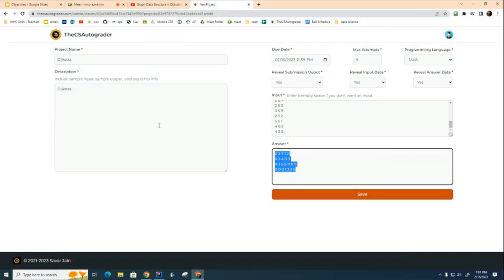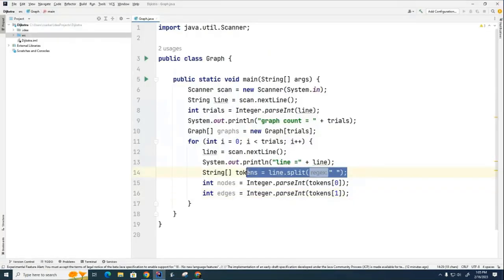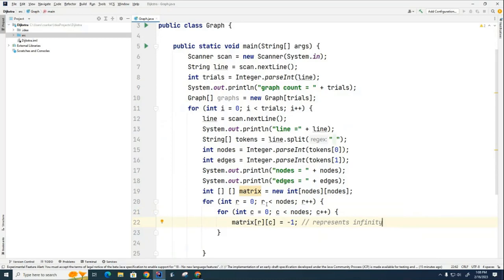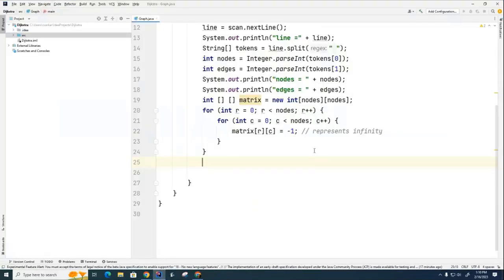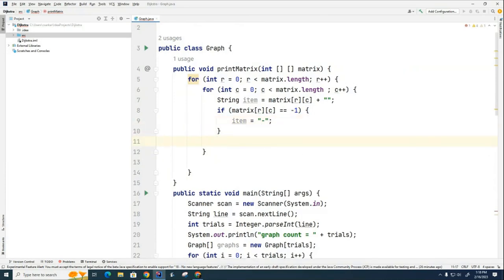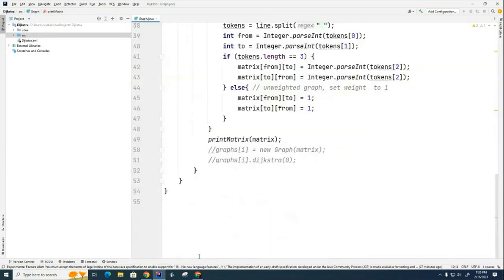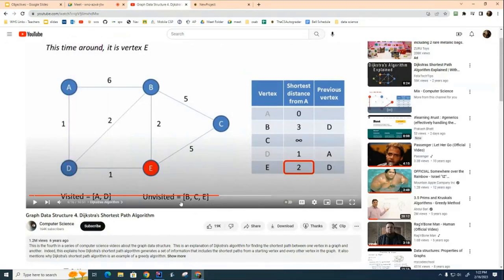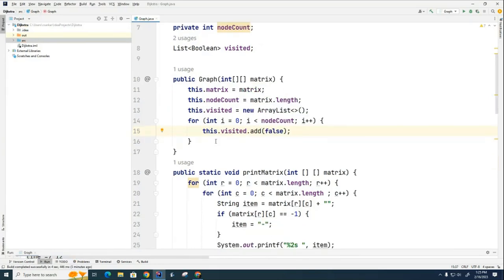DS 070: How to Code Dijkstra in Java Part 2